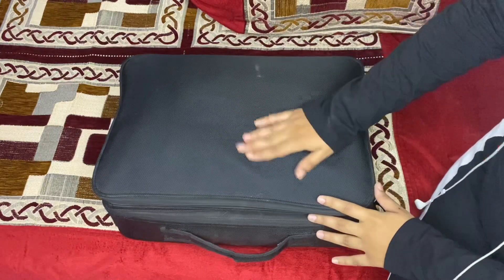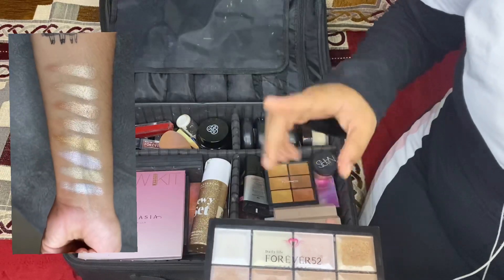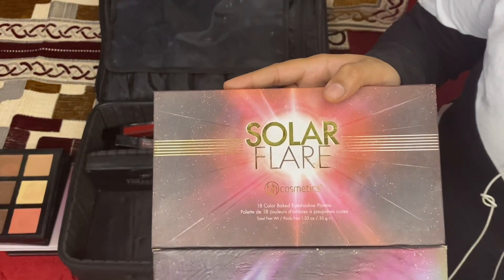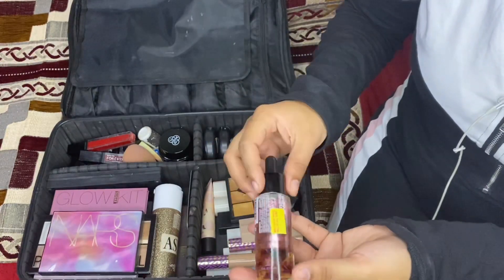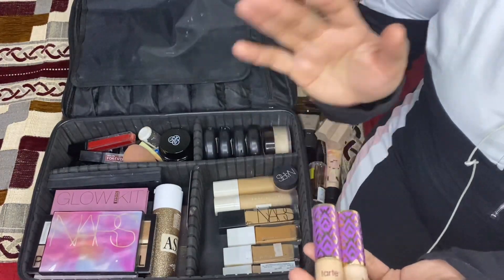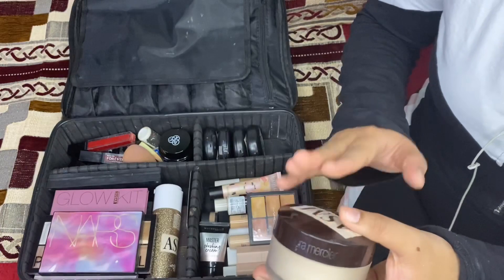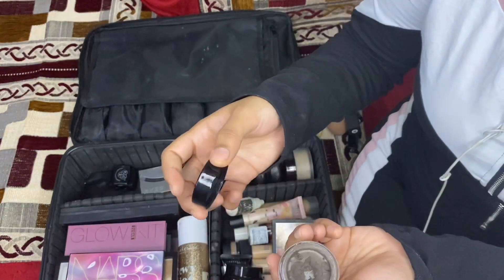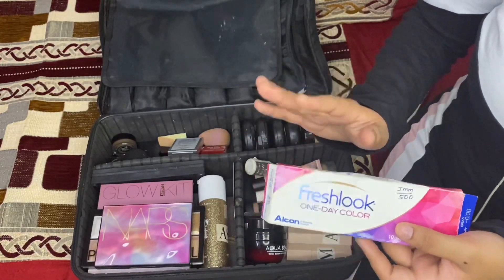My professional makeup vanity tour | What’s in my professional makeup vanity | Highend brands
Hello everyone,
In this video I am sharing what all I have in my professional makeup vanity that use on my clients. Sharing what all you can buy, which shade, my honest reviews in this video.

NOTE:
I would recommend you all to buy the international products directly from USA/Dubai if you go or get it from any of your relatives. They can shop from stores or if not you can send them the . The price differnce between products sold here and there is huge.

Products shown:
- Forever 52 highlight palette (SPH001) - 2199/-
- BH cosmetics Aurora lights palette & Solar flare palette - 1500/-
- Tarte shape tape concealer ( 20S 27S) - 1900/-
- Nars concealer (custard) - 2150/-
- Benefit Porefessional primer - 3000/-
- Maybelline superstay foundation ( Classic ivory, Sun beige, Honey) - 750/-
- Maybelline Mascara
Collosal - 350/-
Lash Temptation - 450/-
Lash Sensation - 450/-
- Kryolan cake liner - 750/-
- Inglot gel liner ( AMC 77 & 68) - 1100/-
- Duo lash glue - 800/-
- ABH brow pomade (dark brown) - 1650/-
- Laura mercier powder - 5100/-
- ABH dewy set spray - 2050/-
- Essence kajal (silver) - 130/-
- Forever 52 Matt liquid lipsticks ( Socialite & Vamp) - 650/- each
- Forever 52 pressed glitters - 450/-
(PS003, PS007, PS021, PS017, PS001, PS014, PS024)
- Kolors loose glitters - 1000 set of 4
( K052, K096, K075, K48)